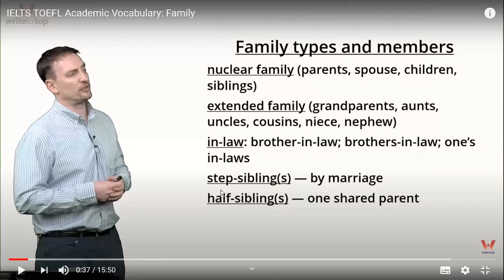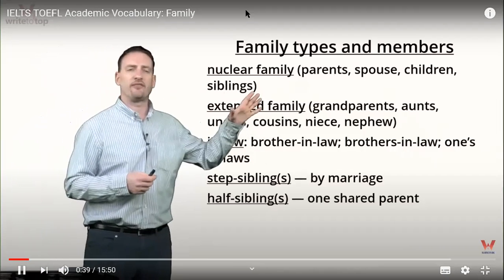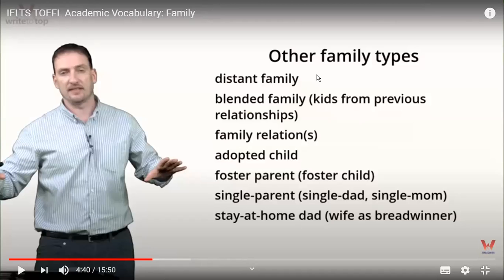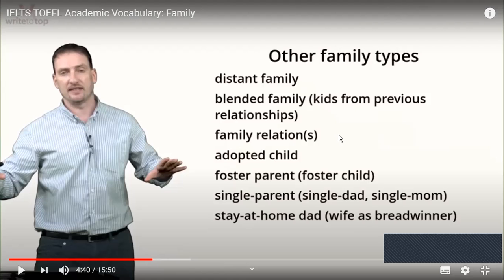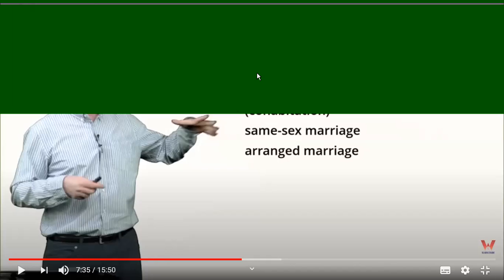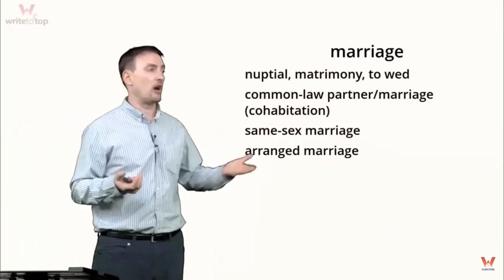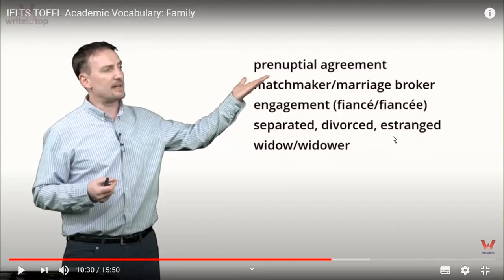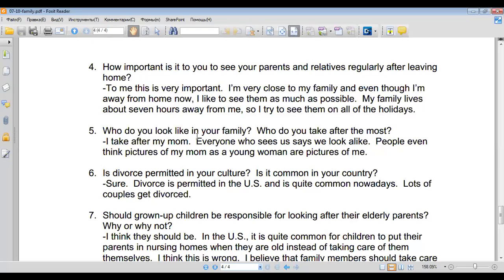Lesson 24 Relations Family